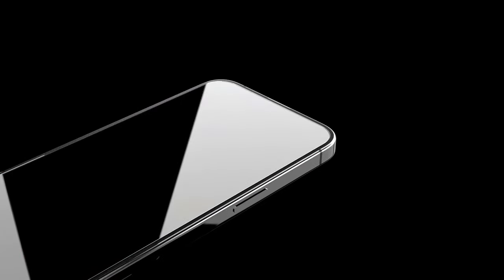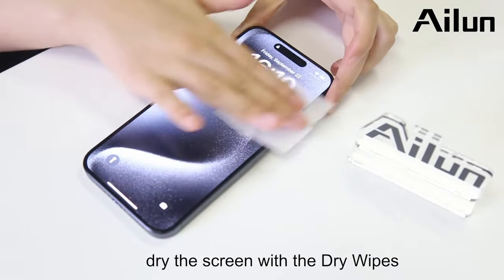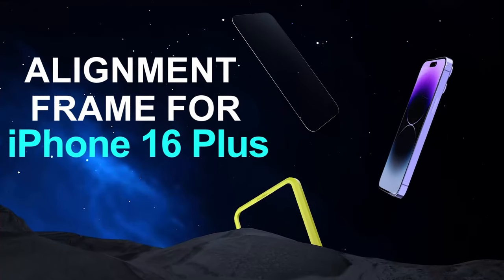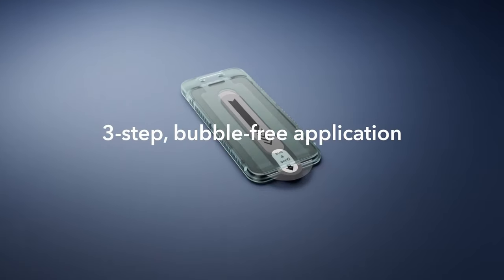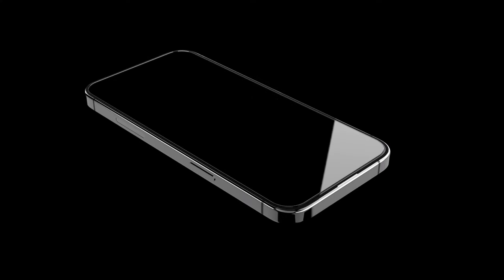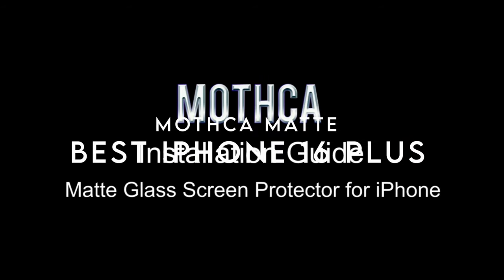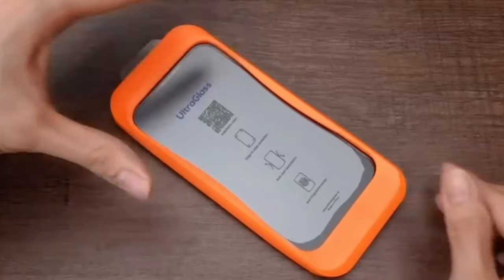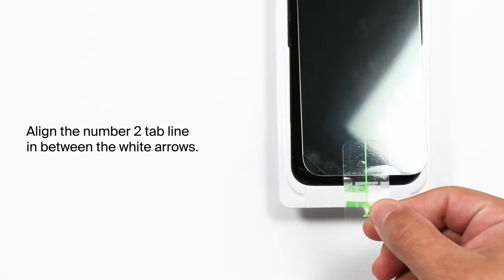10 Best iPhone 16 Plus Screen Protectors!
Let's talk about the 10 Best iPhone 16 Plus Screen Protectors!

On number 10: 0:00 WSKEN
On number 9: 0:18 QHOHQ
On number 8: 1:25 Ailun
On number 7: 2:43 ivoler
On number 6: 3:59 ESR
On number 5:  5:00 amFilm Auto-Alignment
On number 4: 6:14 Spigen
On number 3: 7:39 Mothca Matte
On number 2: 8:35 UltraGlass Unbreak
On number 1: 9:34 Belkin

Keep your iPhone 16 Plus screen flawless with the best screen protectors of 2024! In this video, we review the top options to guard against scratches, smudges, and accidental drops. Whether you’re after crystal-clear glass, anti-glare, or privacy features, we’ve got the best picks to keep your screen in perfect condition. Watch now to discover the ideal screen protector for your iPhone 16 Plus!